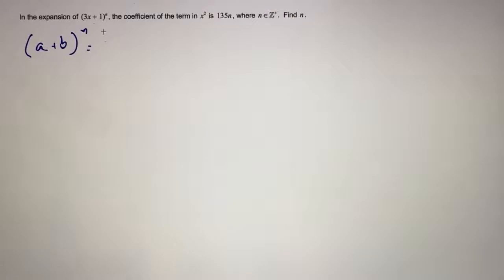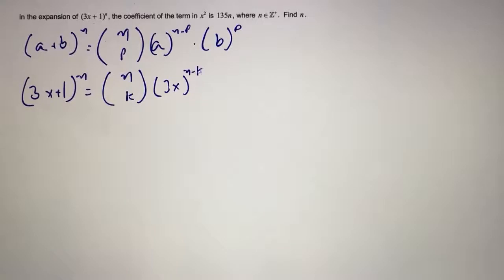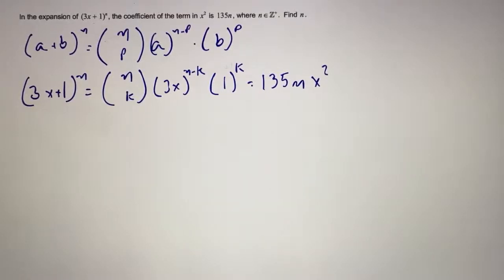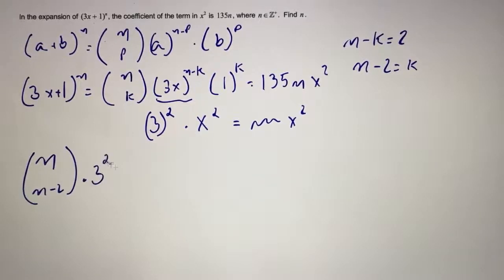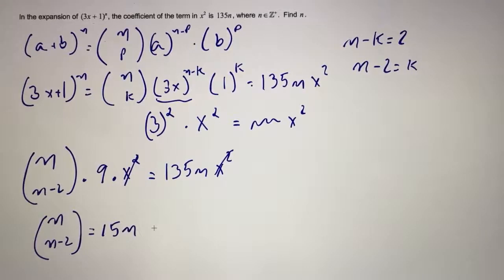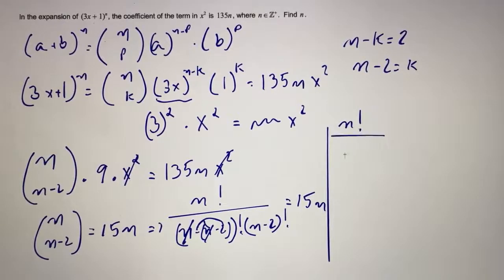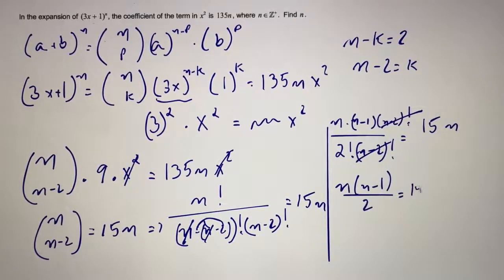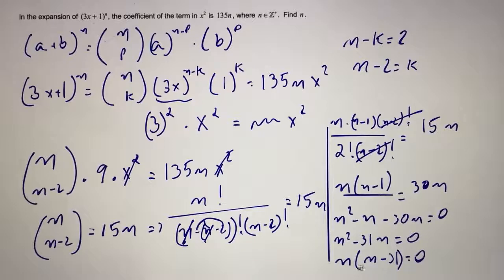IB SL - Binomial Theorem Exam Question 1